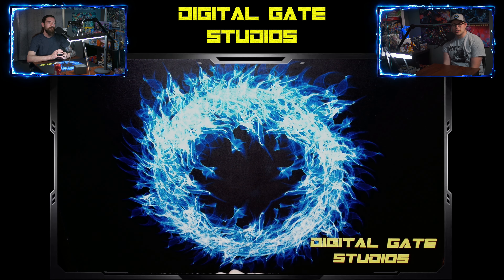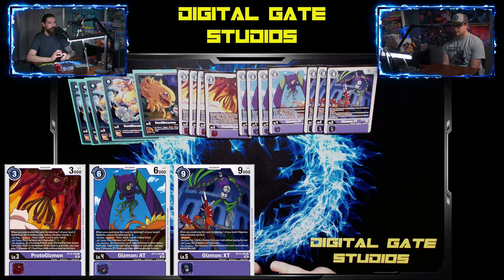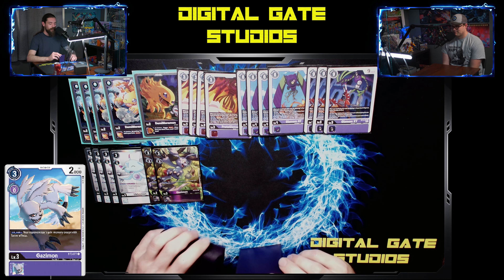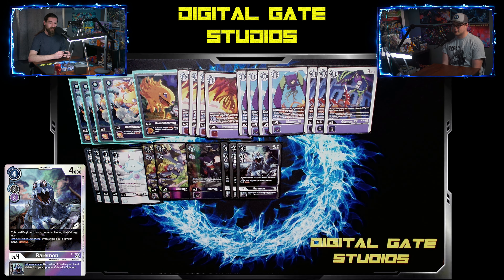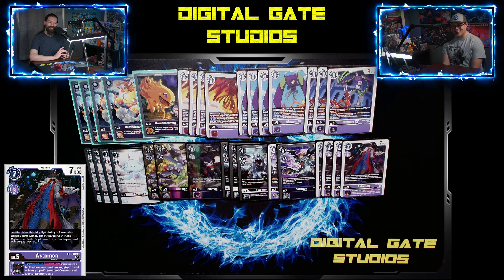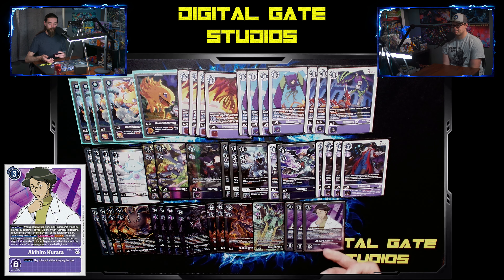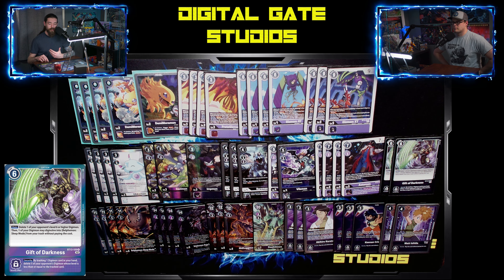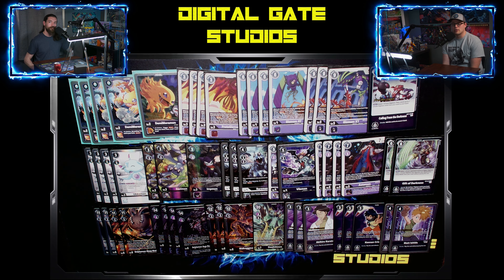Belphemon Only Gets Better! The Deck Profile!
Welcome back to another great deck profile! Jacob returns today with a hotly requested update to one of his most competitive decks, Belphemon! This deck just gets more and more pieces every set and will not disappoint once you get some reps on it!